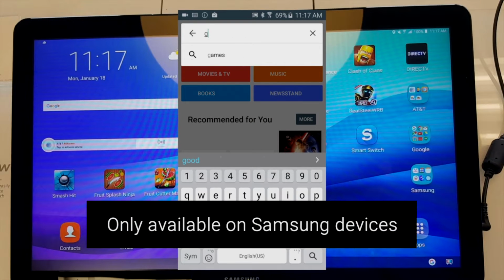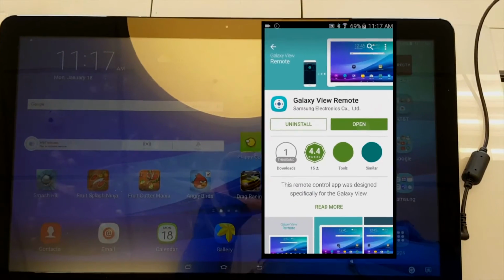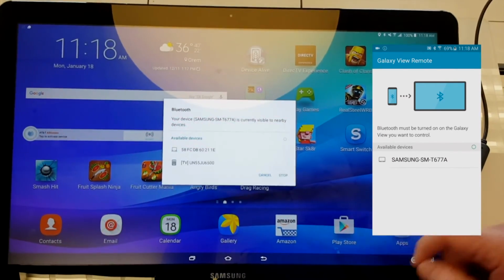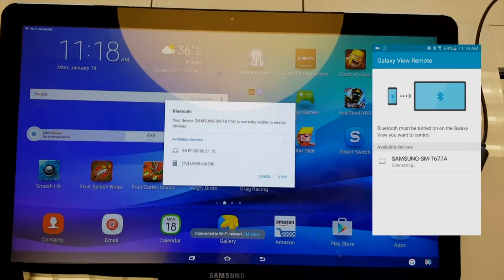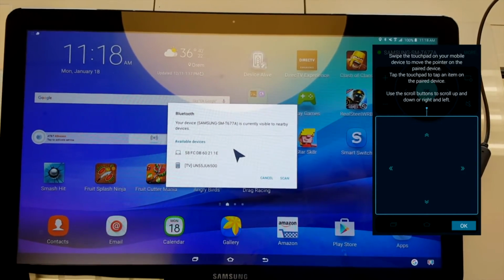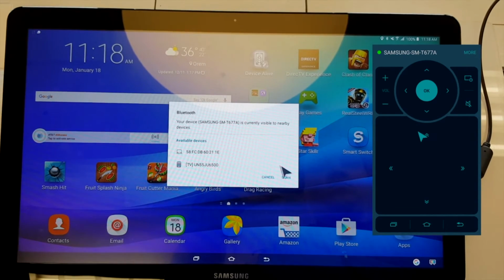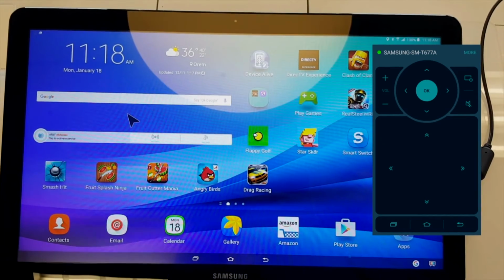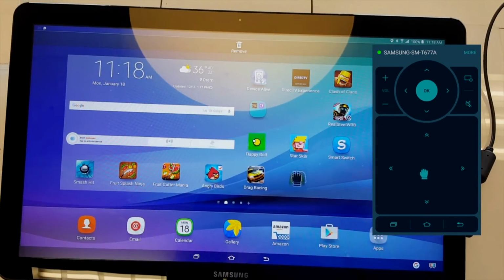How to use the Galaxy View Remote app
In this video I show how to pair the Galaxy View Remote app to the amazing 18.4" Samsung Galaxy View. This app allows you to control the tablet from accross the room using your Samsung phone.